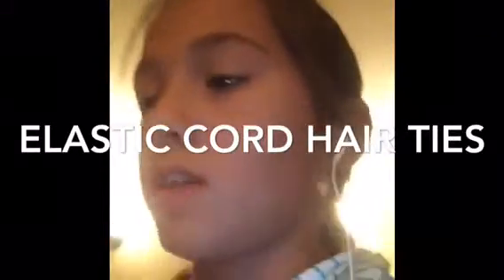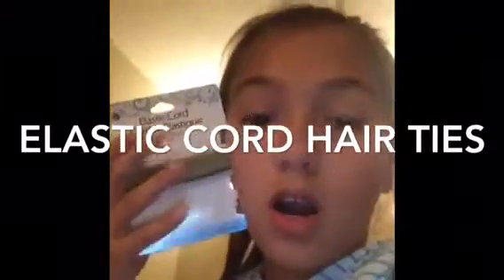How to make elastic cord hair ties